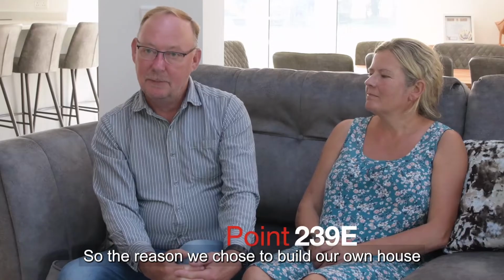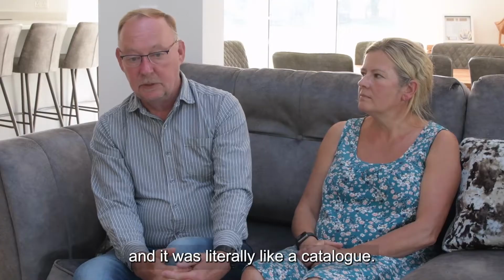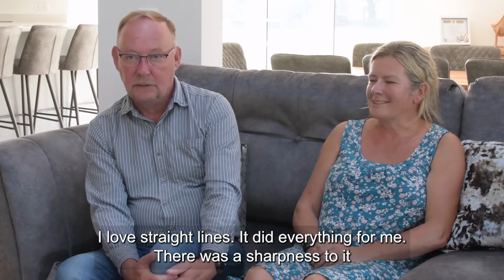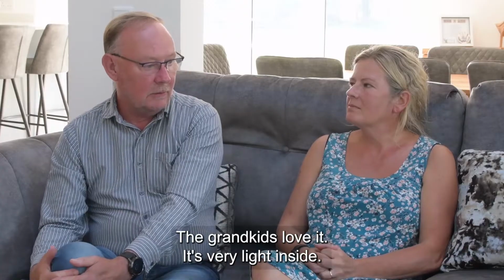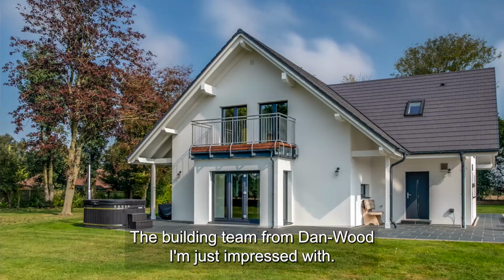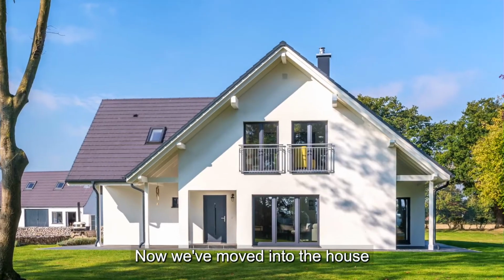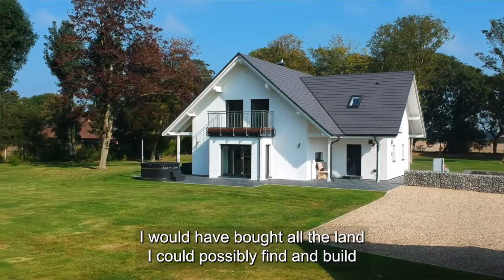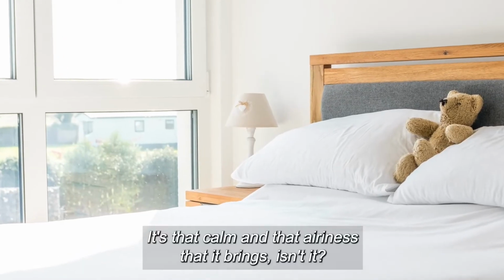POINT 239E - DAN-WOOD House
See one of the houses (Point 239E) we built in UK and listen to what our clients say about it.